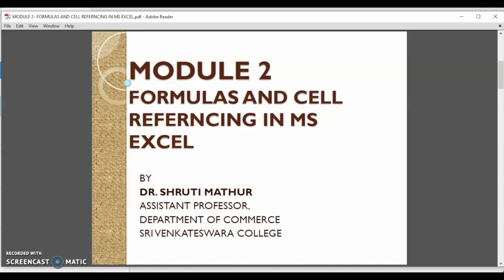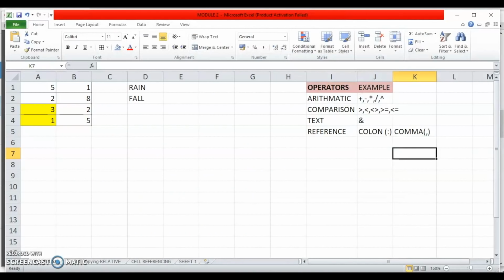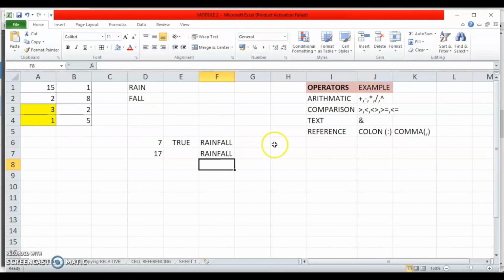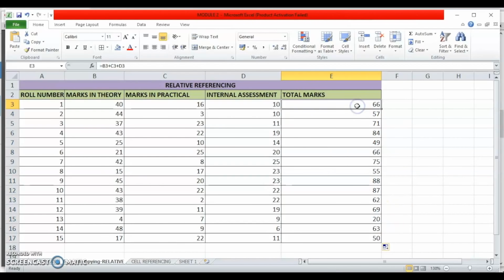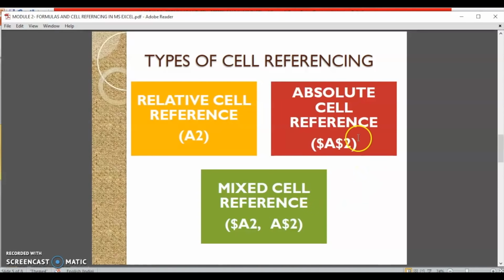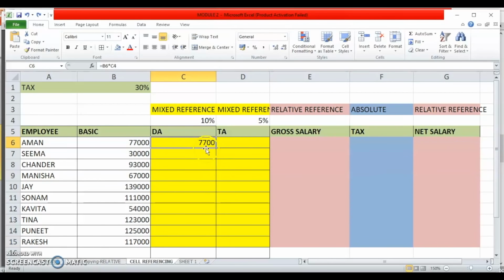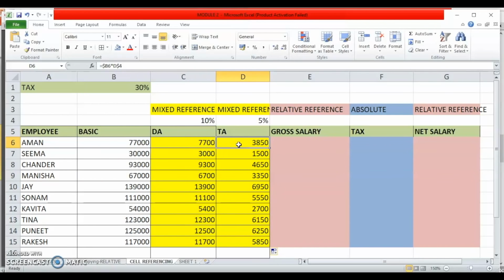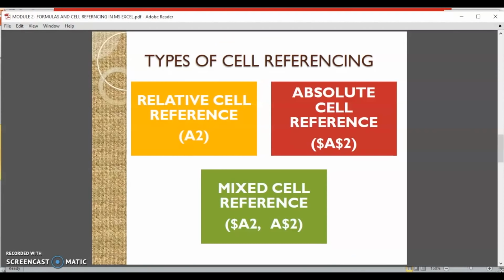Formulas and cell Referncing in MS Excel (NTS) (Dr. Shruti Mathur)2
Dr. Shruti Mathur 2